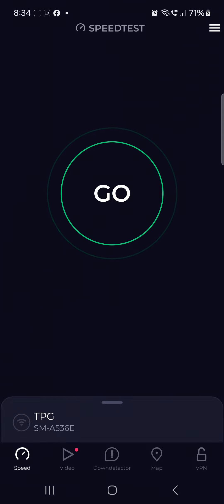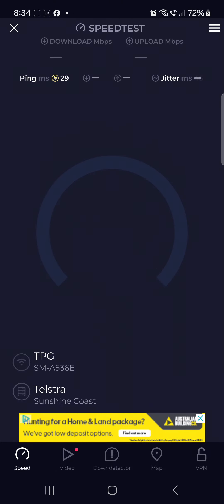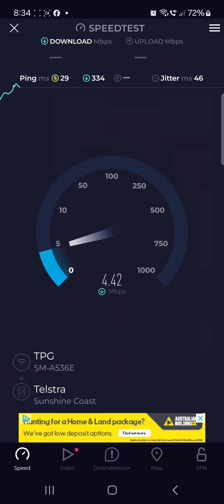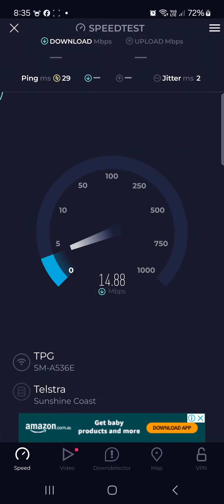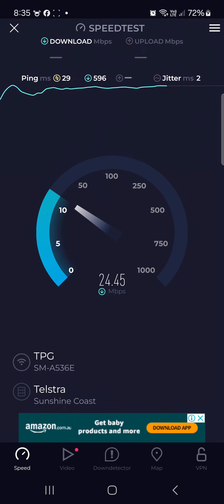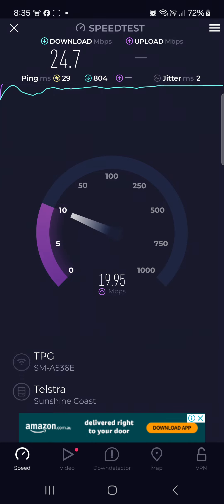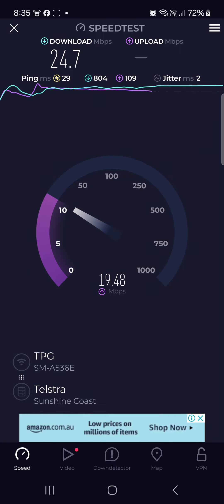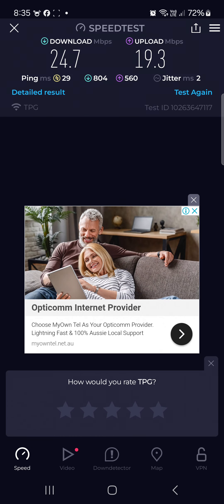Libre 2 Bluetooth Interferes with WiFi! CGM....